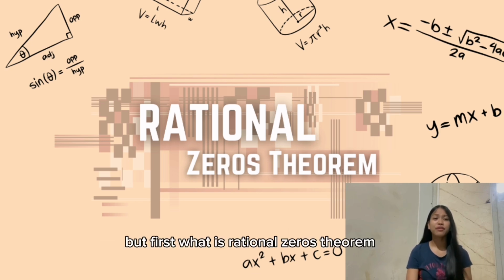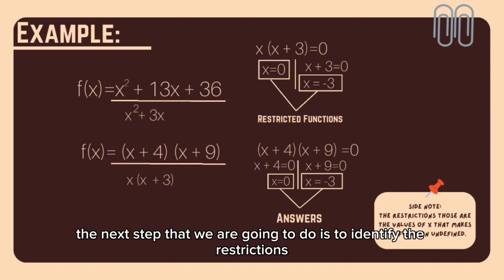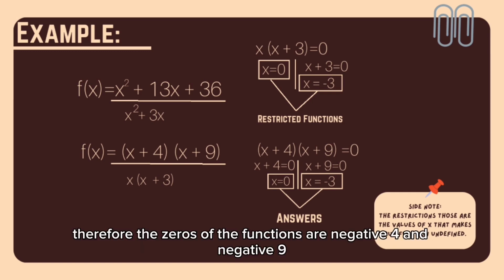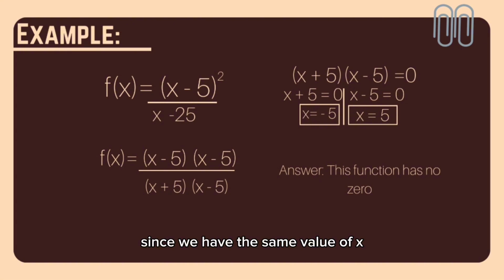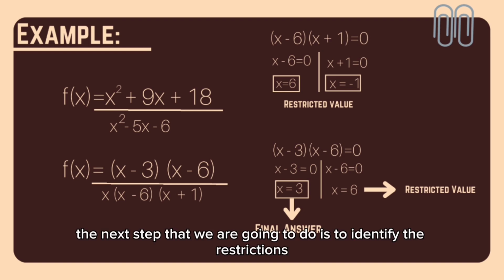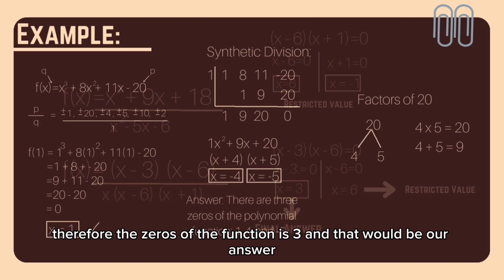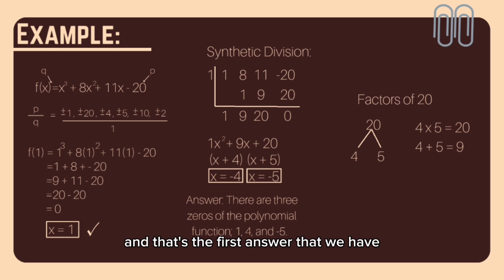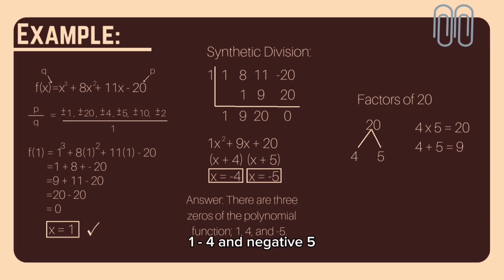Rational Zeros Theorem